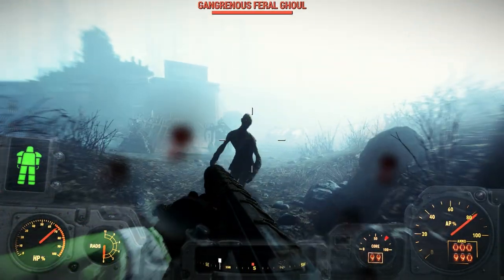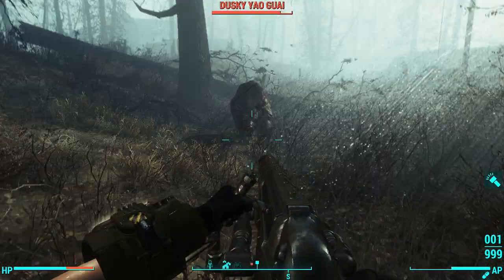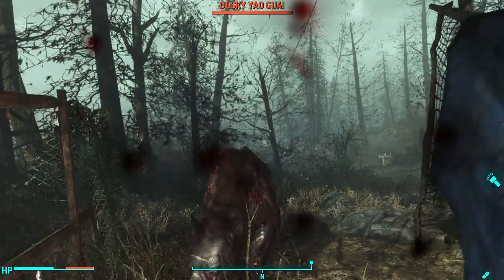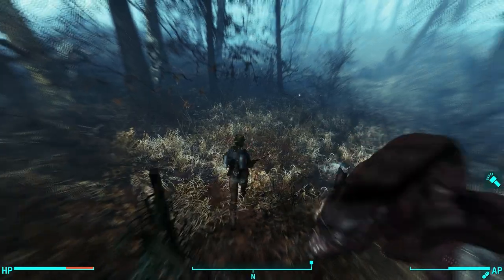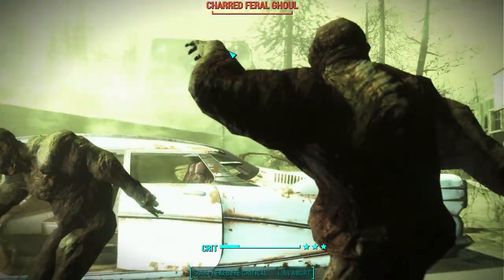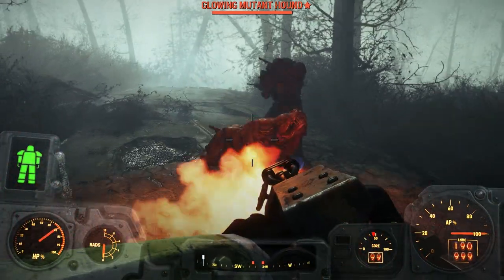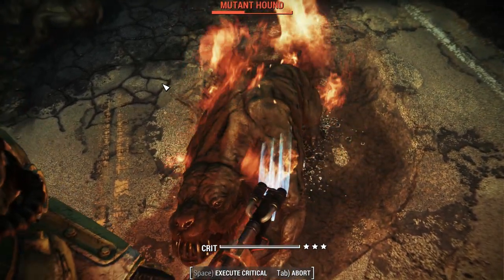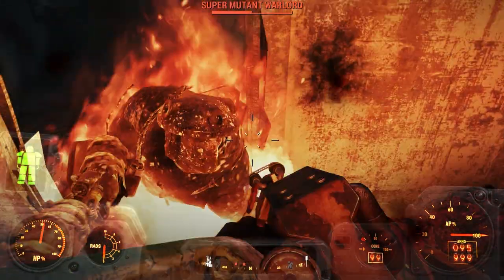Far Harbor Weapons - Admiral's Friend, Old Reliable, Sergeant Ash, and The Fish Catcher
++In Acadia:++

Speak to Dejen

★Old Reliable - Pump-action Rifle
Shoots an additional projectile.
• 147 damage
• .45-70
• 979 caps (at 10 CHR)

Included Mods:

• Long Barrel
• Standard Receiver
• Short Stock
• Standard Sights
• No Muzzle

★Sergeant Ash - Flamer
20% chance to cripple target's legs.
• 16 energy damage
• Fire rate 90
• 854 caps (at 10 CHR)

Mods Included:

• Standard Tank
• Standard Barrel
• Large Propellant Tank
• Vaporization Nozzle - best

++In Far Harbor:++

Speak to Allen Lee

★Admiral's Friend - Harpoon Gun
Does double damage when target is at full health.
• 150 damage
• Fire rate 2
• 1,206 caps (with 10 CHR)

Mods Included:

• Standard sights

★The Fish Catcher - Melee
• 40% reduction in action point cost.
• SLOW
• 51 damage
• 208 caps (at 10 CHR)

Mods Included:

• None